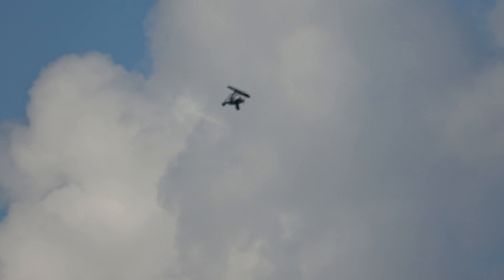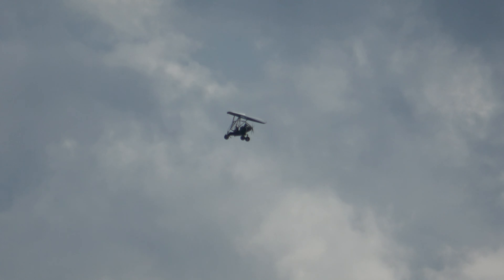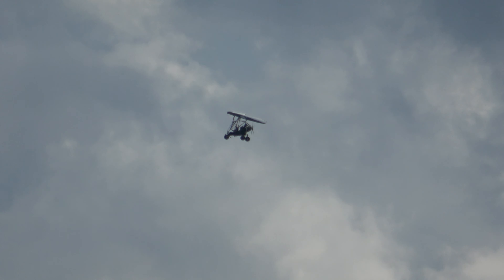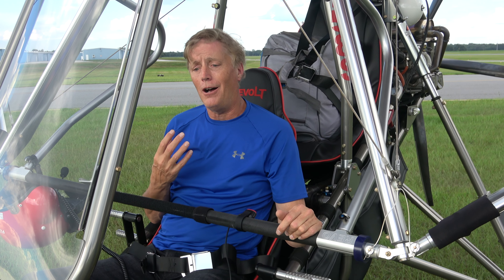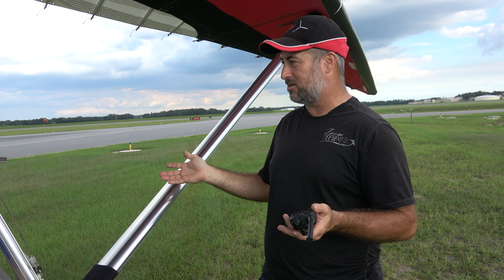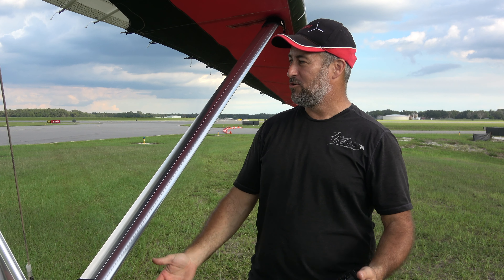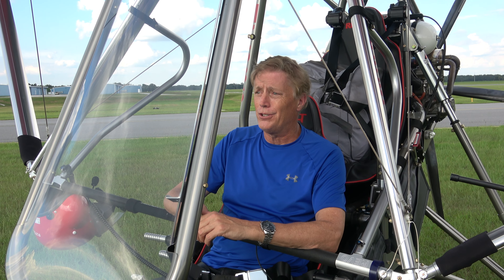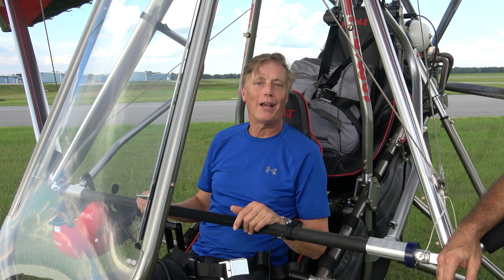IFR Pilot Solos a REVOLT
Watch Steve solo his New REVOLT and hear why he changed from an IFR Saratoga to a trike.